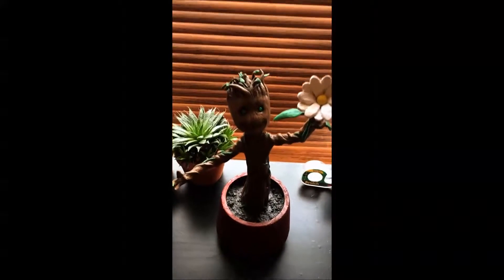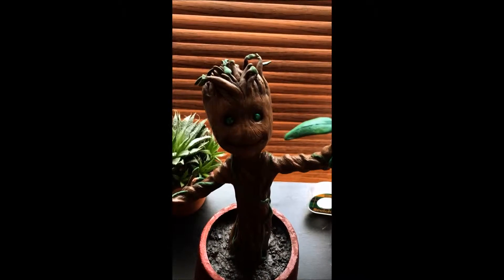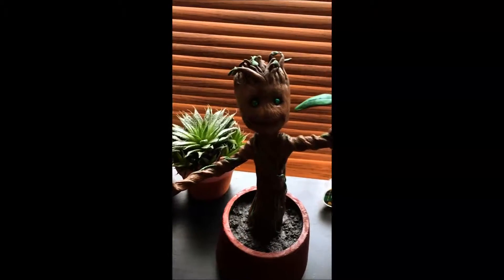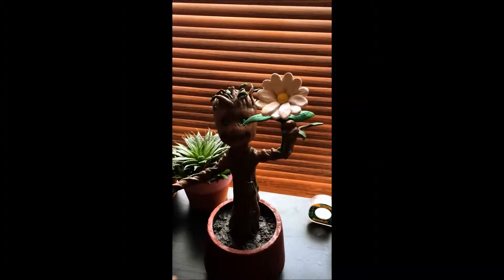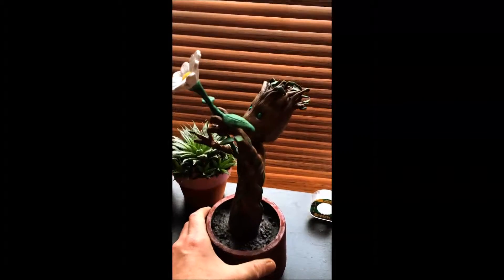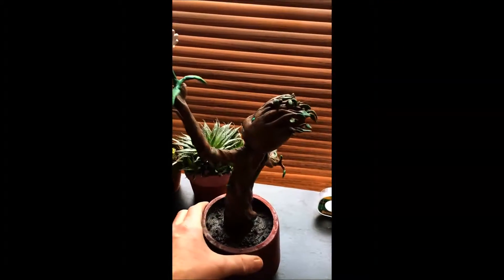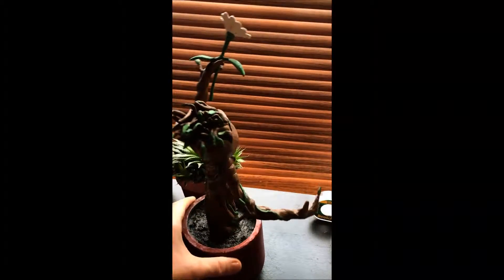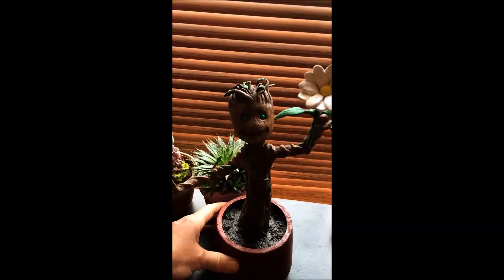Groot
In this video I will be showing you A custom Groot made from polymer clay